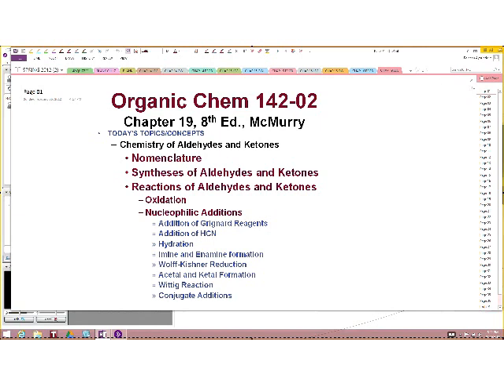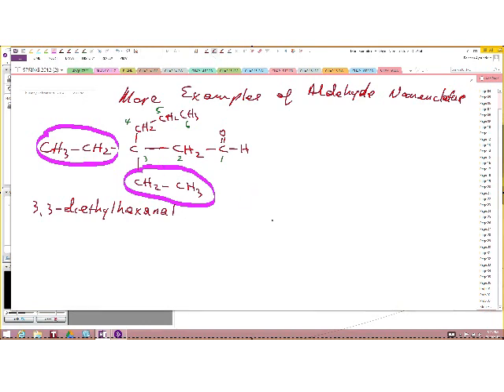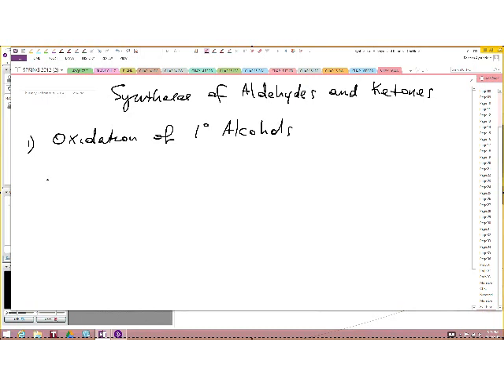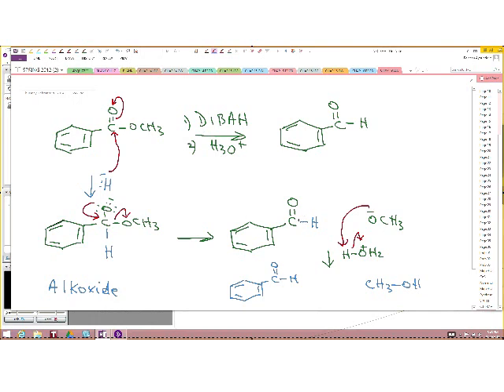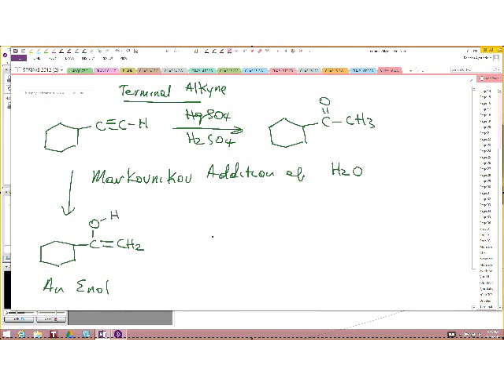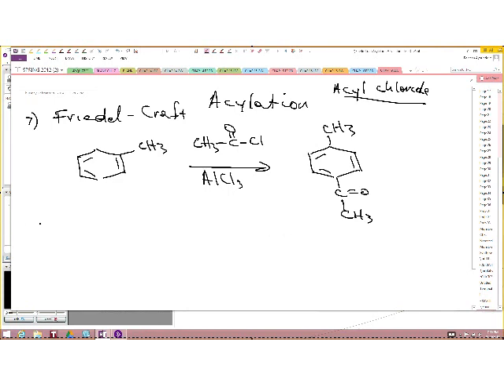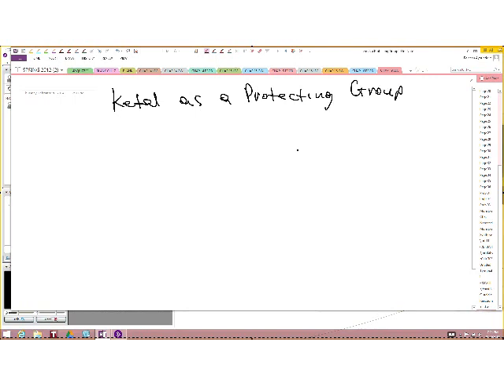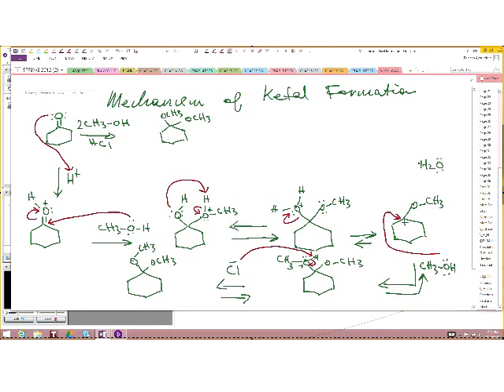ORGANIC 142 S2014 CHAP 19 LEC 01 Aldehydes Ketones AT251 Movie 640x480 h264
Spring 2014 Organic Chemistry II: Aldehydes and Ketones - Nomenclature, Syntheses, Formation of Ketals, Ketals as Protecting group.